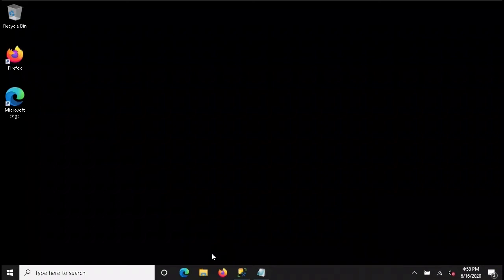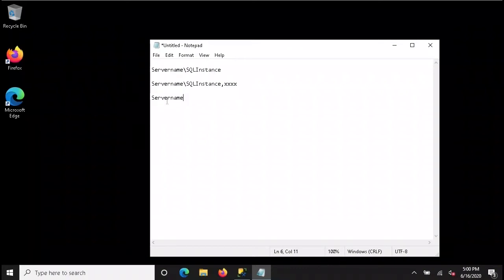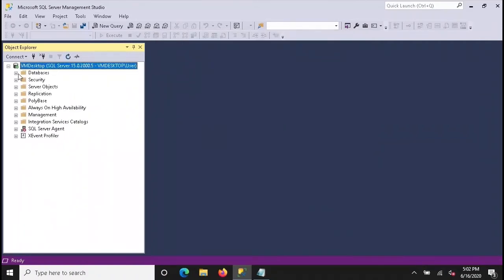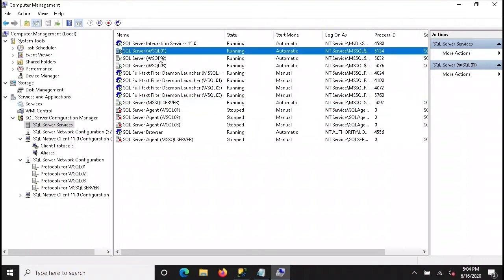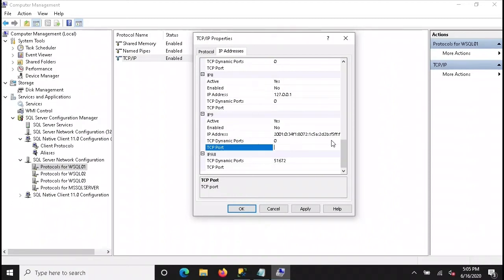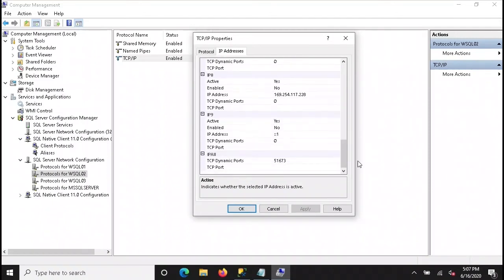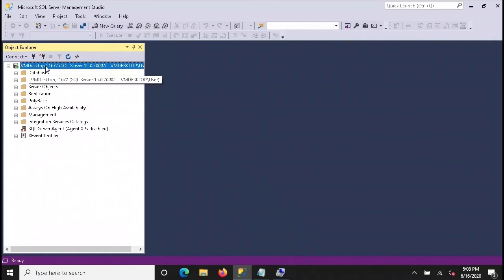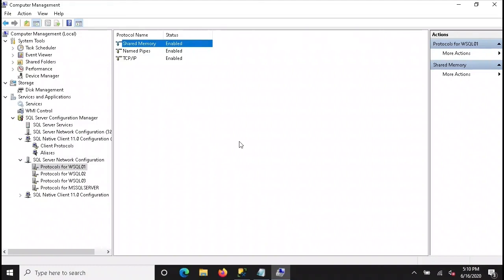SQL Server Network Configuration | Named Instances, ports and protocols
We review the most common question regarding SQL server networking including the port assignment and TCP\IP settings. This tutorial example covers the basics of SQL server networking.